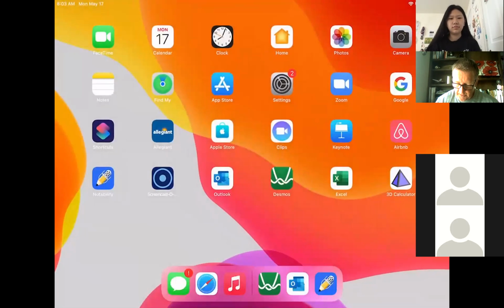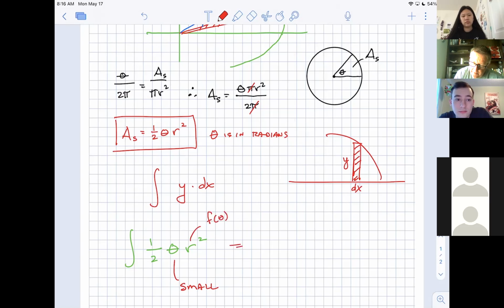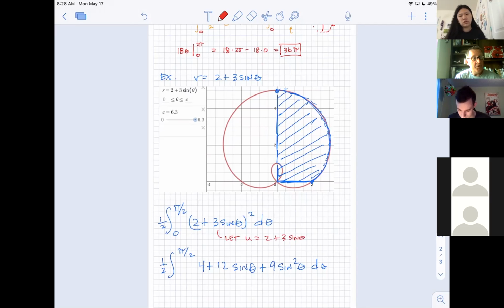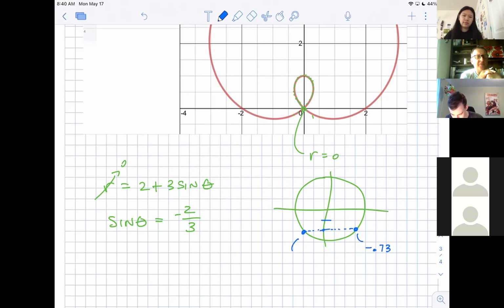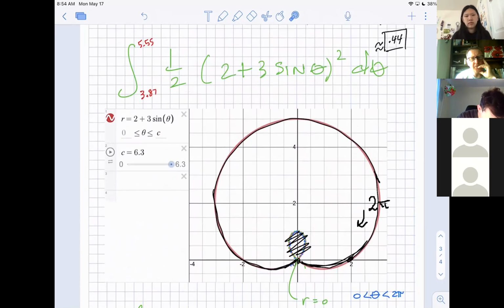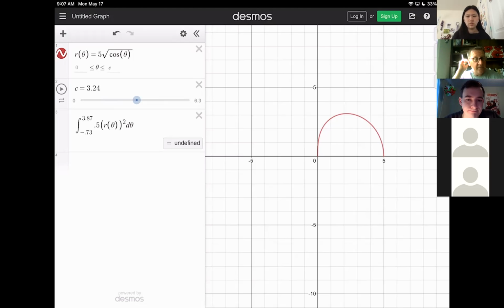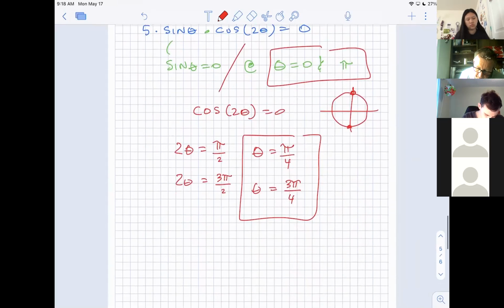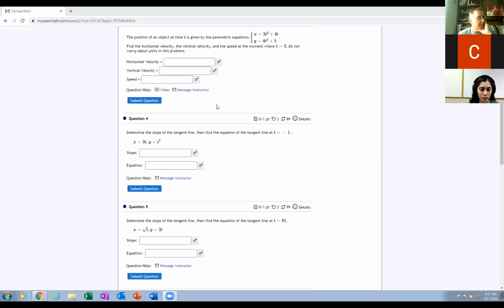12.3: area of polar graphs